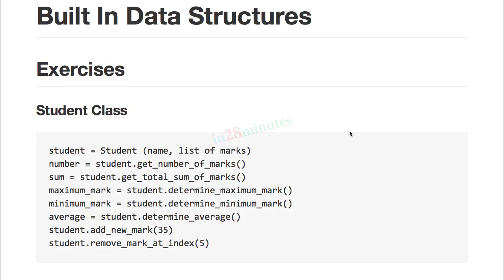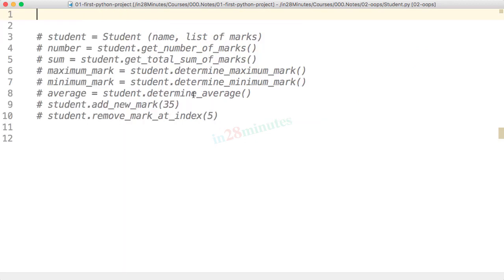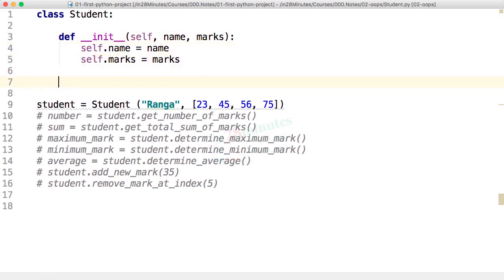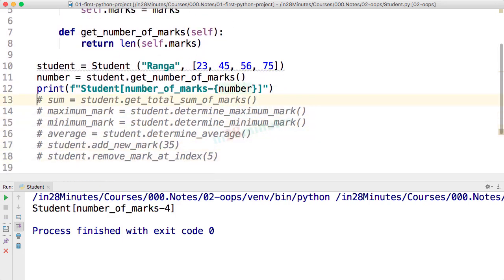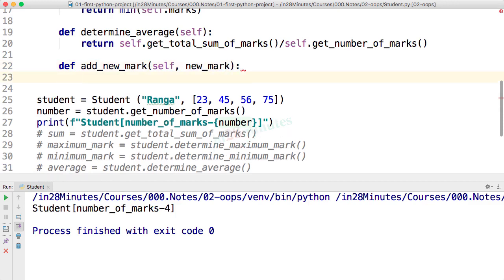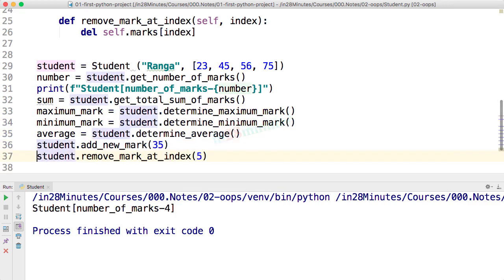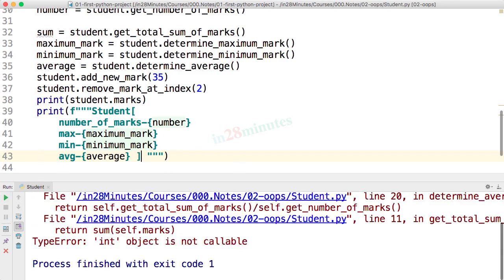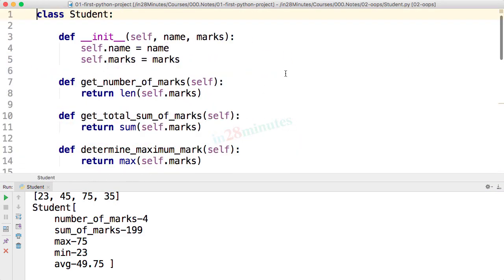video11 3 Step 03 Exercise with List Student class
Python Data Structures: Step 03 - Exercise with List - Student class